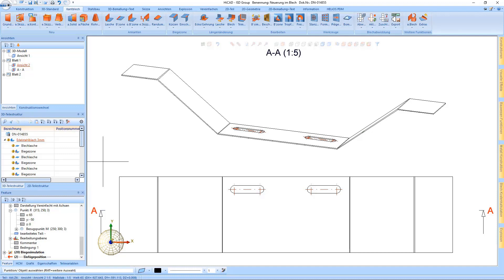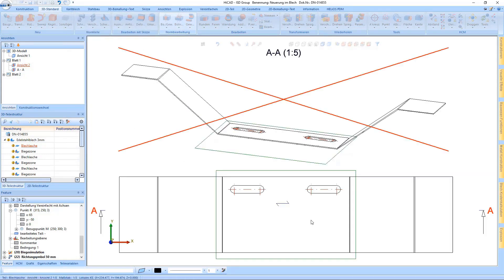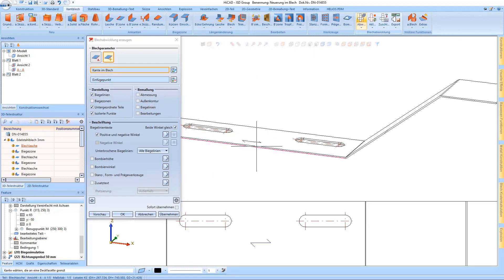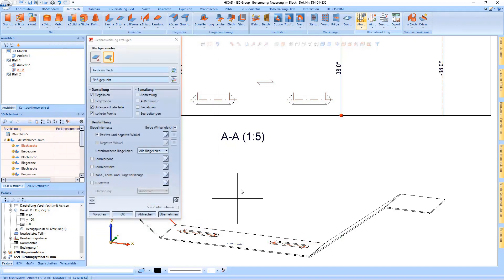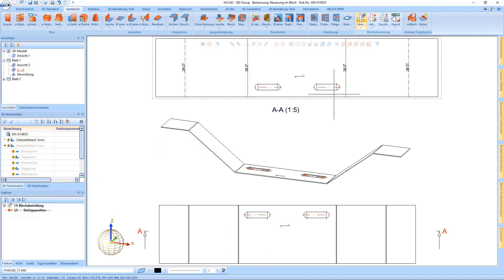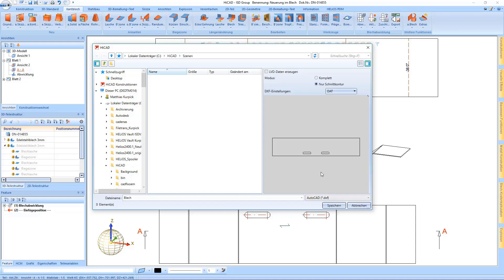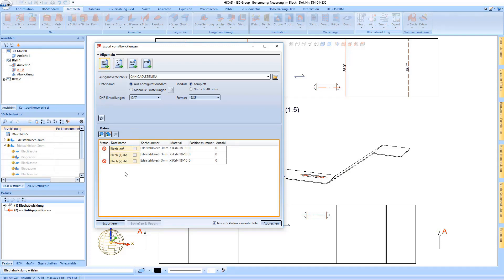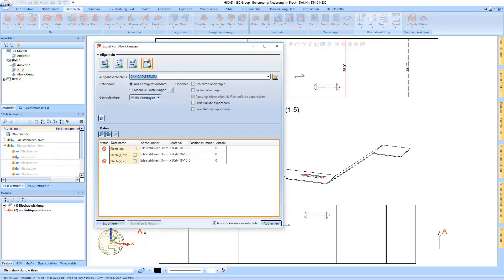HiCAD 2019 | SP1: Development and Export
The functions for data exchange of sheet developments have been enhanced. Besides DXF/DWG, XML and GEO, STEP files are enabled for export as well.